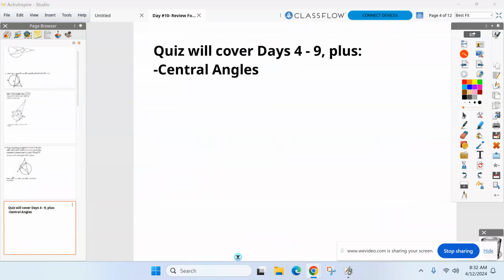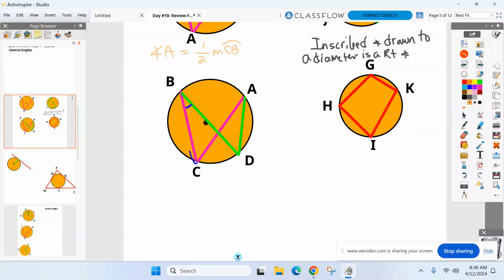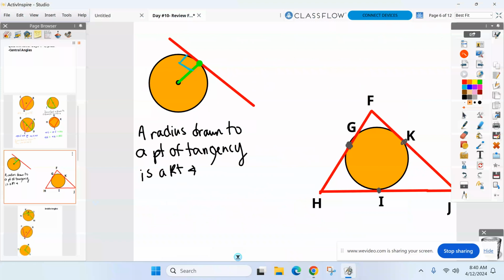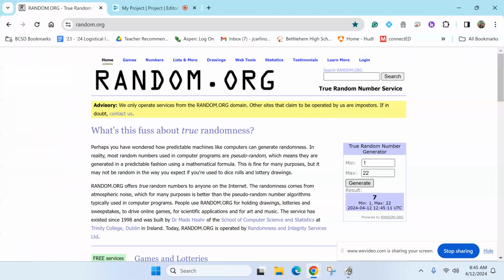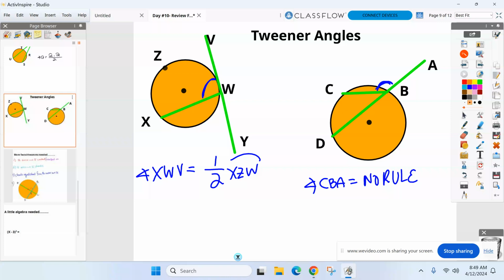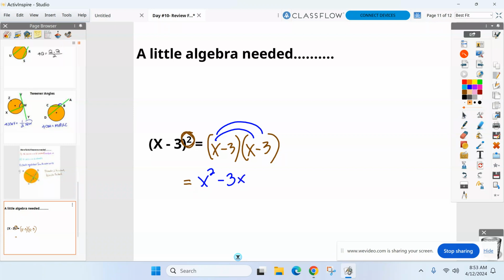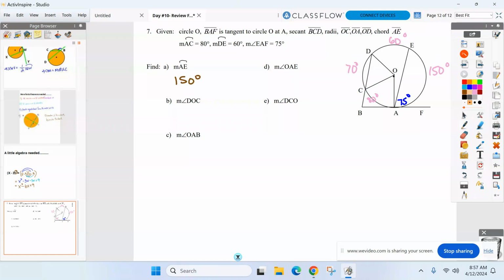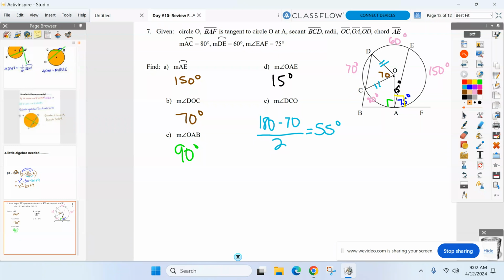Geometry AB April 12th - Unit 10 Day 10 - Review For Quiz #2